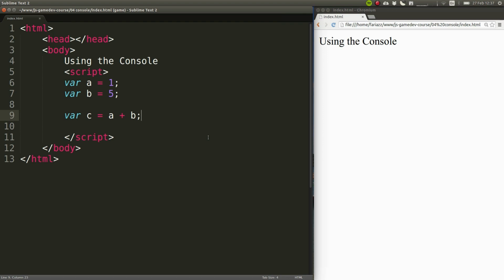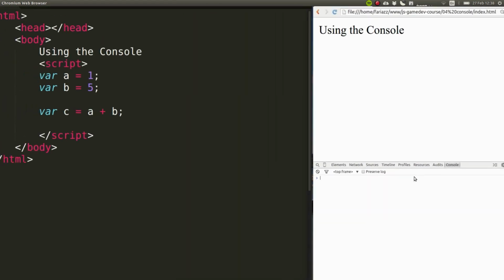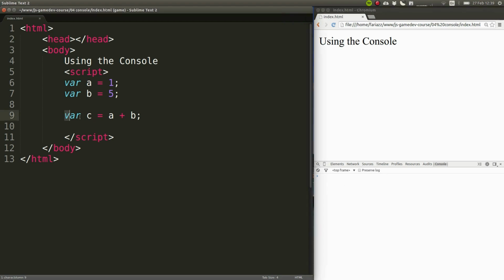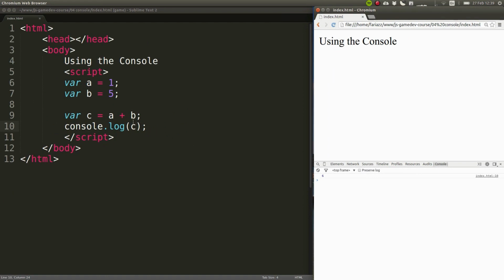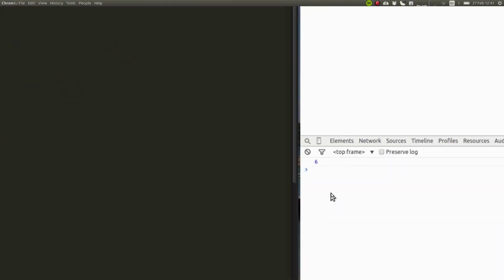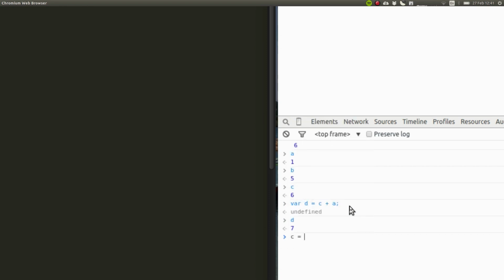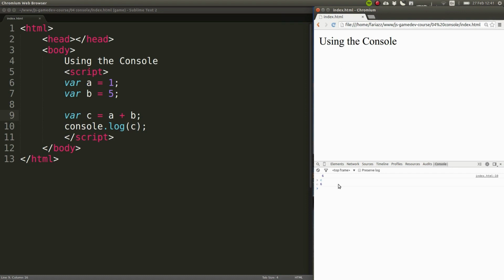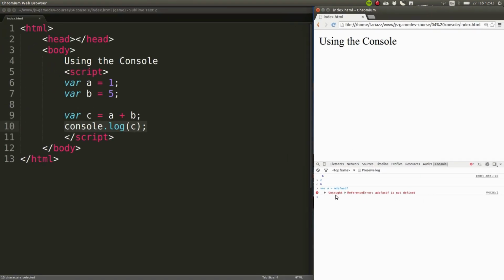How to Use the Console in Google Chrome, Tutorial for Beginners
This video tutorial covers the basics of using the Javascript console in Google Chrome so you can debug your code easily.